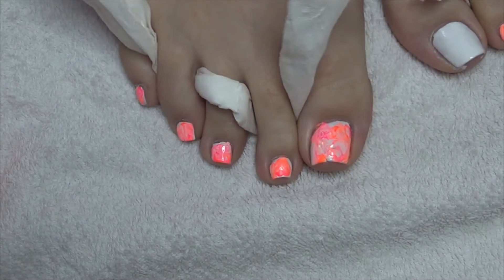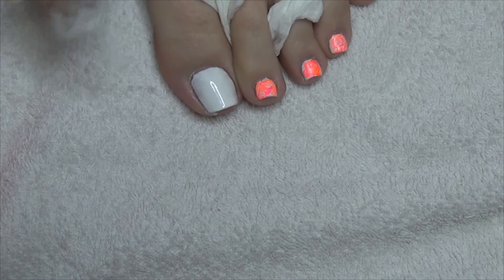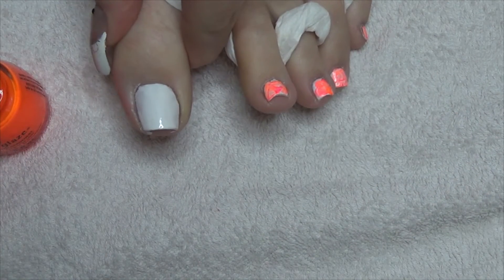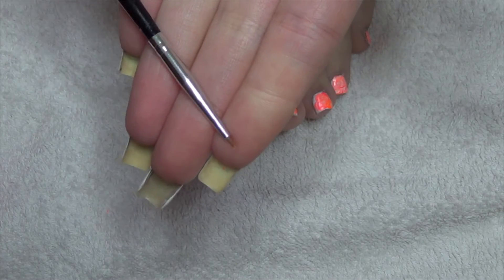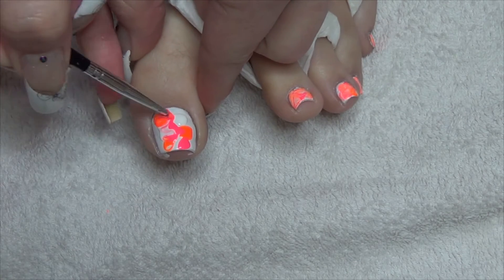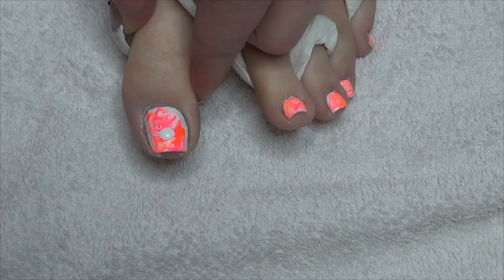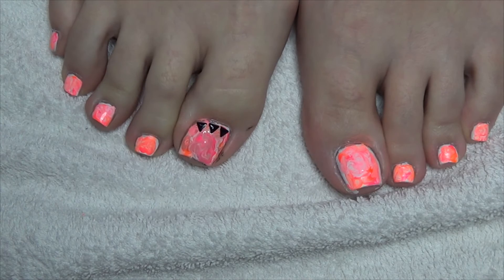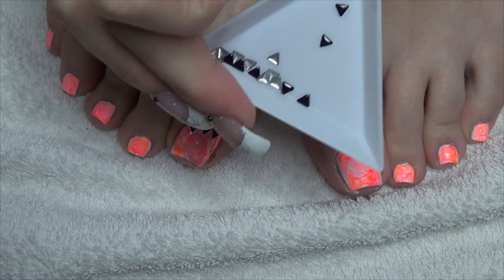Easy Toenail Art: Marbling & Studs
Hey,
Here is another toenail art video for you guys. I was feeling like I needed to do something bright so I picked out some of the brightest colours I own!  Hope you like!

Materials
China Glaze Love's A Beach
China Glaze Orange Knockout
Black Triangle Studs
Small Brush

Music From Youtube Library:
Song:Ether